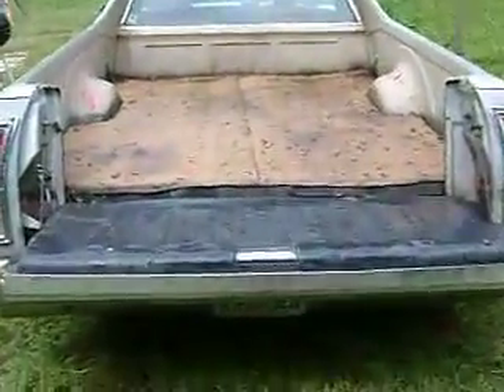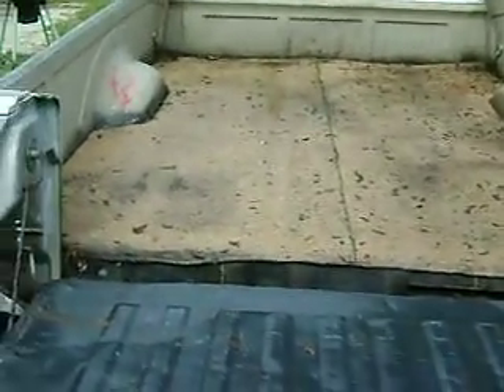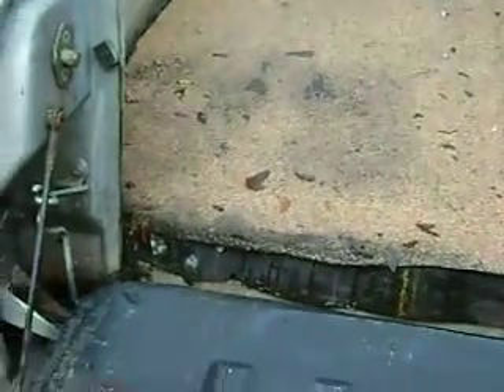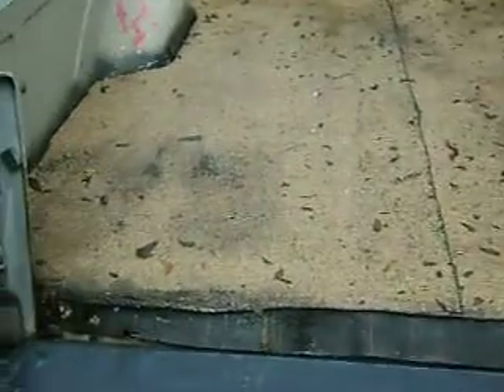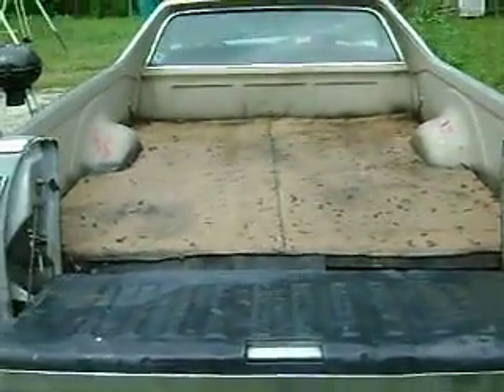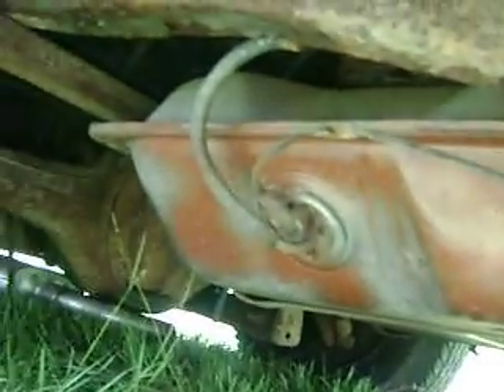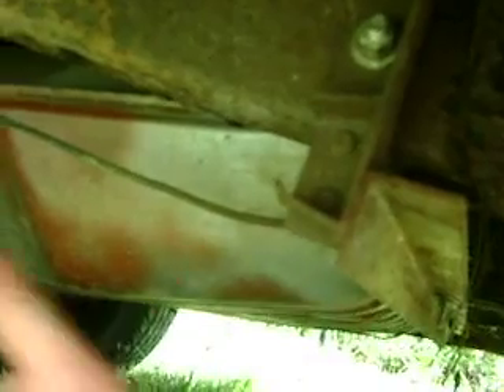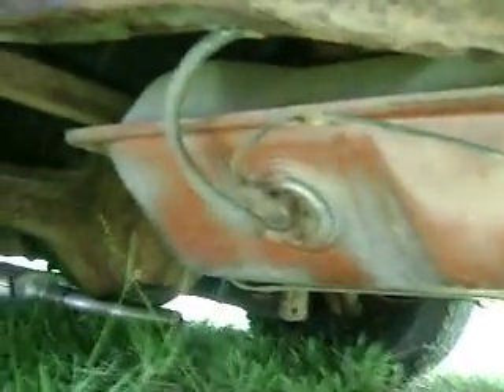FORD ranchero redneckrepairs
FORD redkneckrepairs